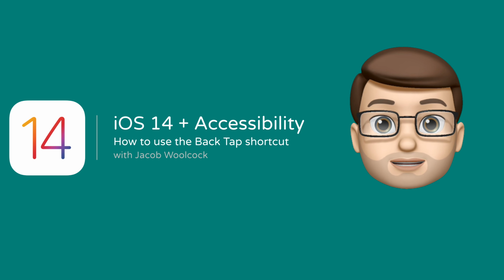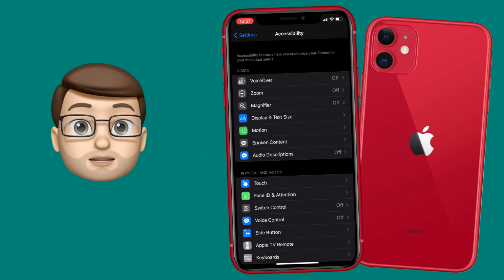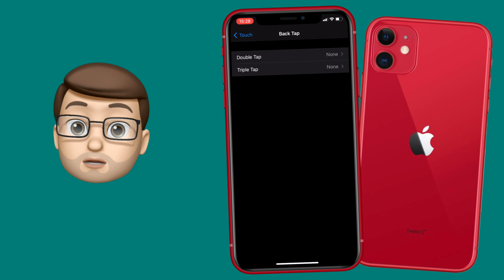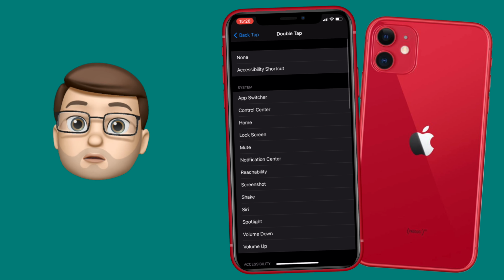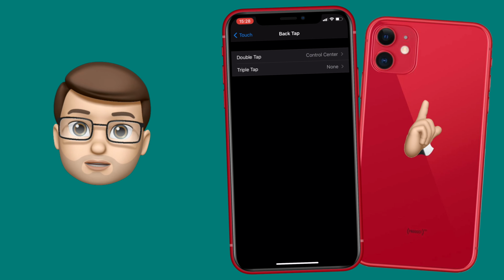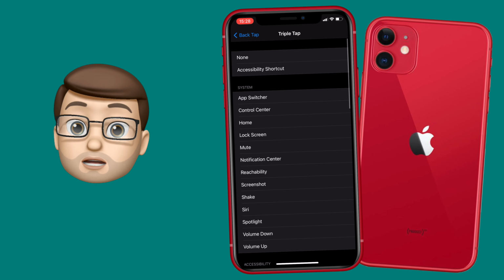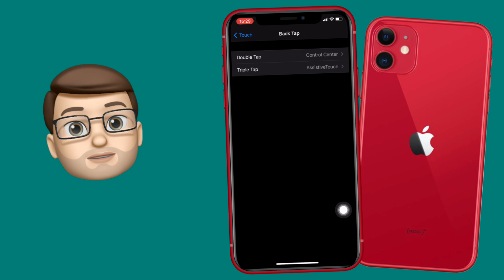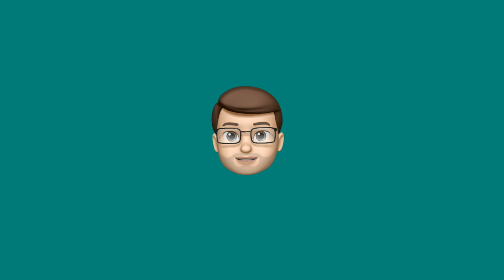How to use 'Back Tap' to Control your iPhone by tapping it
In this short tutorial I'll show you how to use the one of the secret new features of iOS14 to control your iPhone in a fun and useful new way.  Using the hidden Back Tap feature you can tap the back of your phone to control it!  Tap twice or three times and customise what happens for each.  I set mine up to show the Control Center on a double tap and to bring up Assistive Touch for three taps - but you could take a screenshot, open an app, mute the phone, activate Siri or even run a custom shortcut of your own.  This feature is super powerful, but super hard to find.

Now iOS 14 and iPadOS 14 has been officially released it's time to share some QuickTips with you to help you make the very most from this exciting new software update for your iPads.